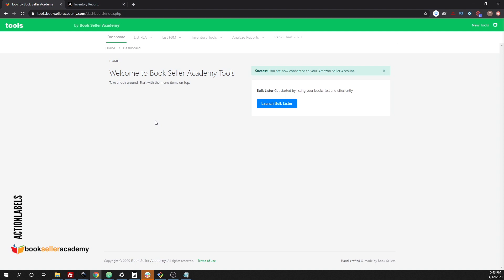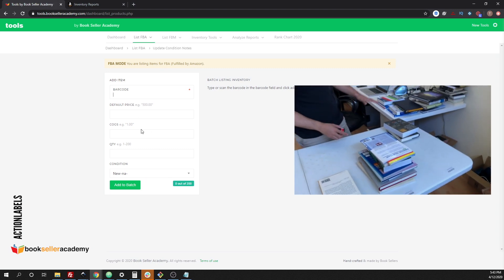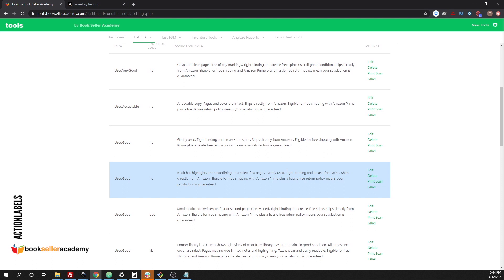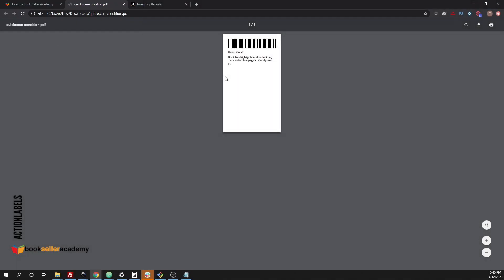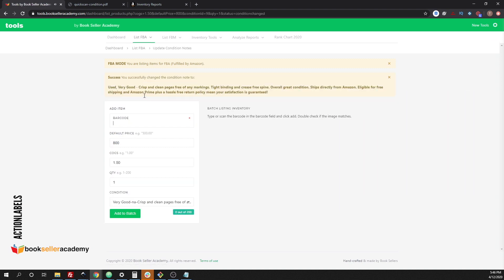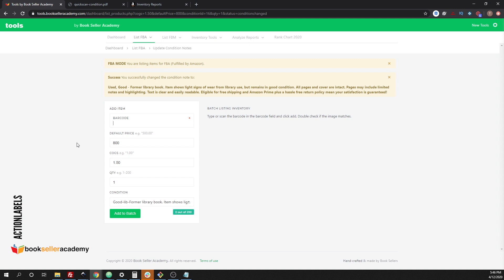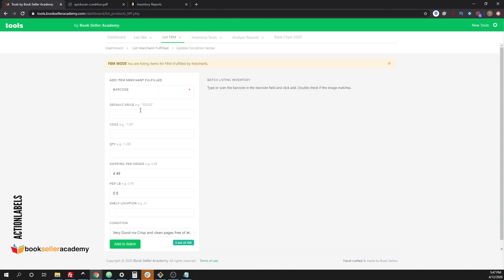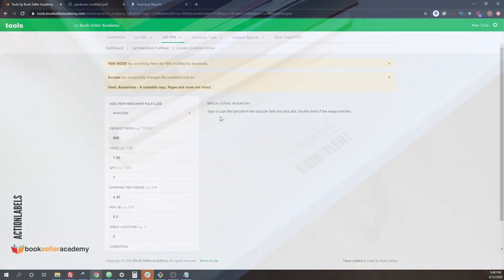Change Condition Notes Amazon FBA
This is a demo of how you can change your condition notes while you're listing without touching the computer.    If you are listing books in bulk shedding off a few seconds when changing to another condition pile will make your life a lot easier.

Our Custom Listing Software (Free 14 Day Trial)

These are the supplies we use.  You can grab em all from Amazon.

YOU IGNORE KEYWORDS: amazon, amazn fba, amazon tips, amazon how to, amazon seller, amazon shipment, amazon tutorial, amazon guide, selling books on amazon, selling books, bookseller, private label, junglescout, find a product, garyvee, reseller, reselling, fba, retail arbitrage, online arbitrage, tactical arbitrage, wholesale, marshalls, ross, ross finds, selling shoes, nike, ecommerce, gary vaynerchuk, dailyvee, fba, amazonfba fba seller, amazon fba seller, amazon fba tips, amazon fba life, amazon book seller, scoutly, amazon fba help, fba help, resellers, retail arbitrage, arbitrage, online arbitrage, bookselleracademy, fba books